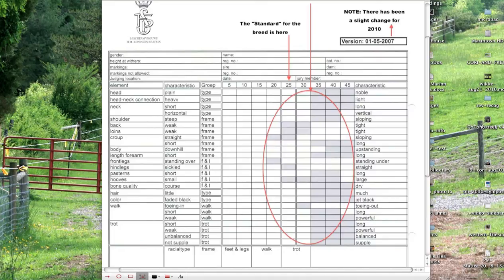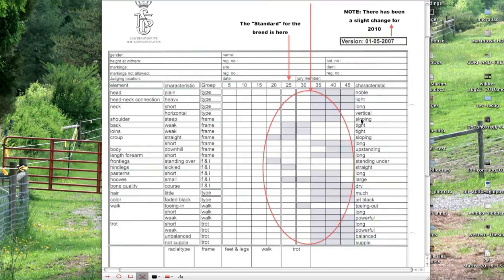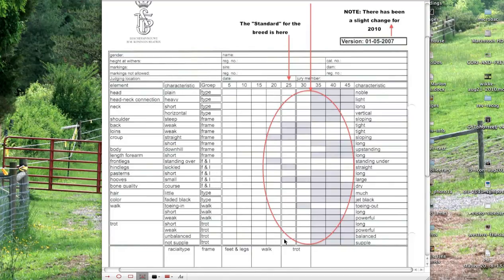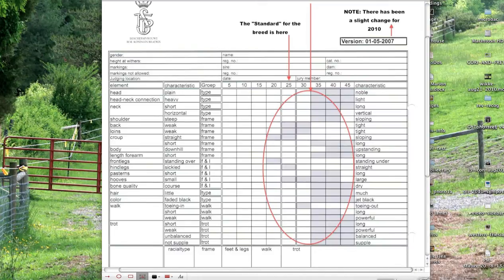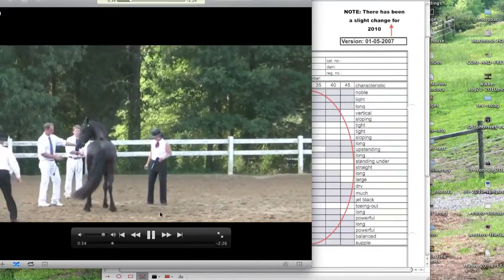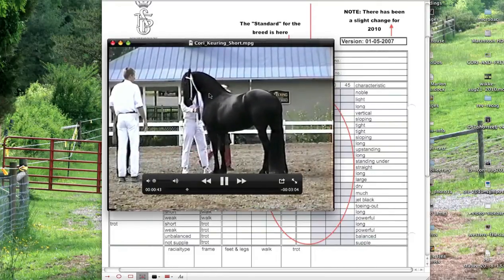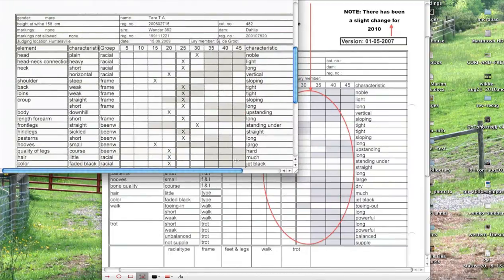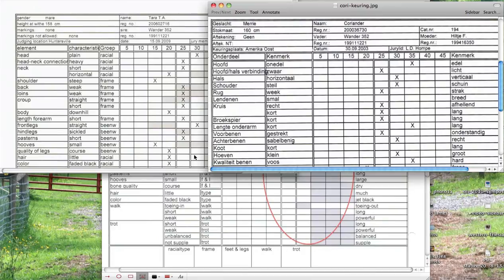Judging Conformation - KFPS Friesian Horse Inspection (Keuring)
From a set of educational blog posts regarding the Friesian Horse inspection. More available from my website. I am not a professional judge or trainer so there made be some mistakes here; this information is from my experience. I encourage anyone interested to contact their local FHANA chapter to find out about any in depth clinics being held near you.